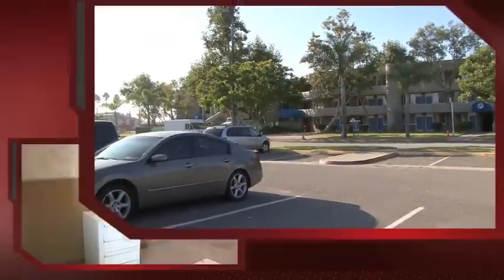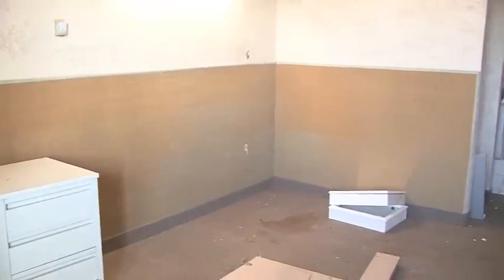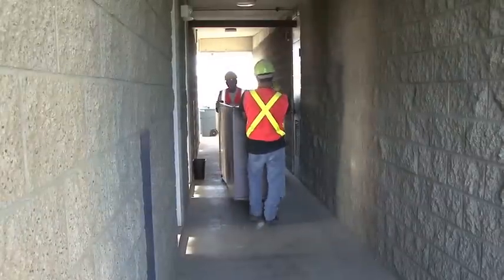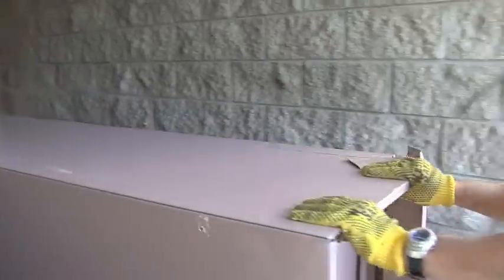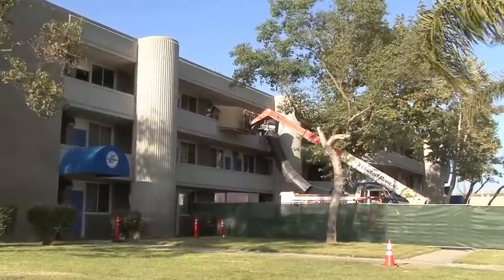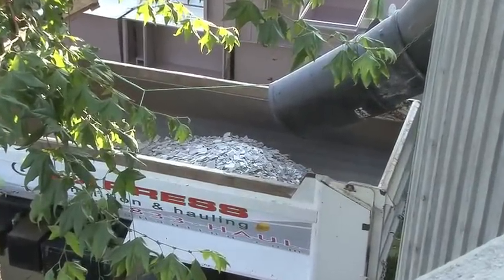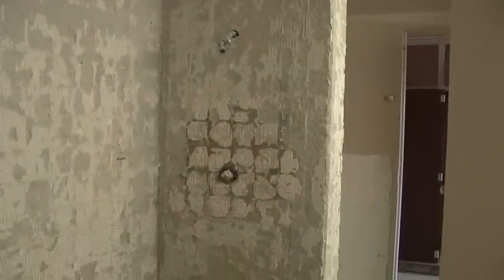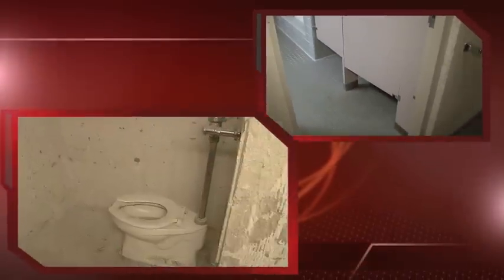Express Soft Demolition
express hauling brush removal San Diego